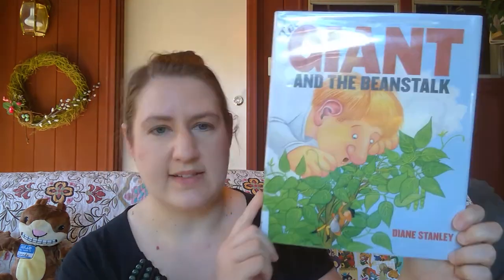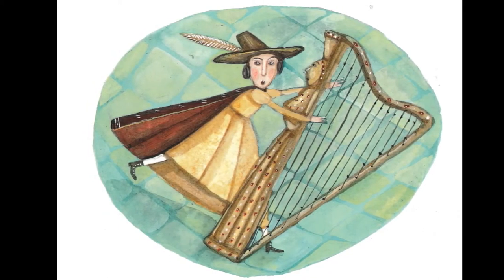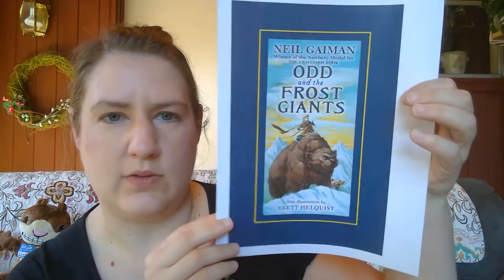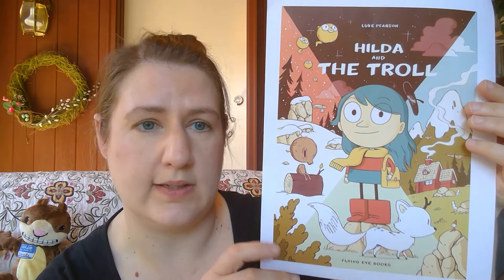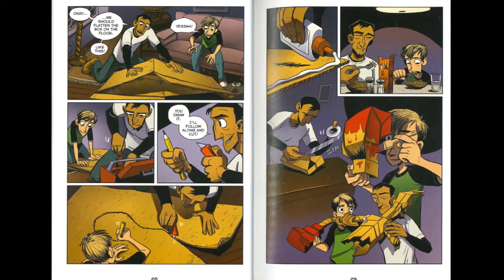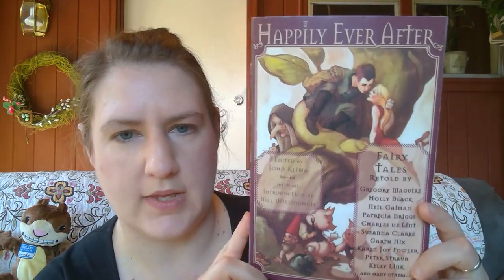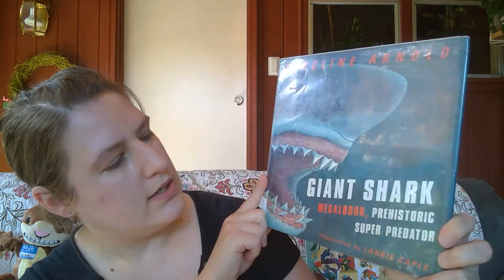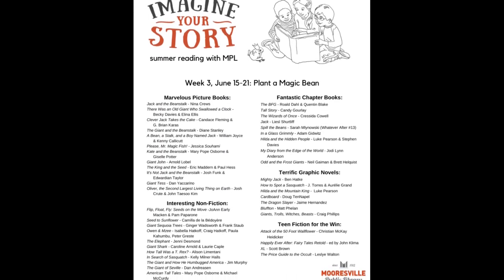Mooresville Public Library's Fantastic Summer Reads: Week 3 - Plant a Magic Bean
Not sure what to read?  Try one of our suggested titles to go along with our summer reading theme: Imagine Your Story.  We offer suggestions from picture books to teen fiction!  This week, we're focusing on stories about Jack and the Beanstalk, other Jack stories, giants, and growing things.

Happy reading!

Find suggestions at these time markers:
Picture books: 00:59
Chapter books: 03:45
Graphic novels: 06:51
Teen fiction: 10:14
Nonfiction: 13:06

MPL's Summer Reading page: (download "Week 3 Family Craft & Activity Packet" for a full booklist)